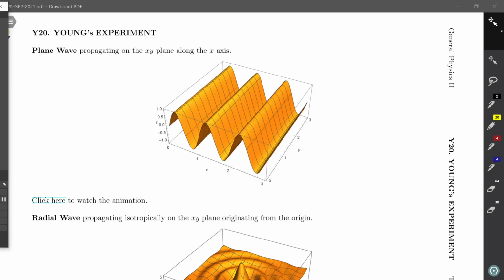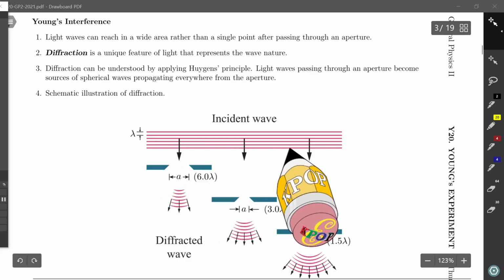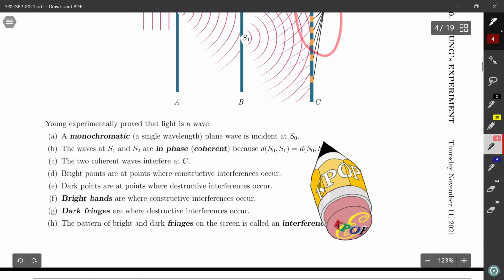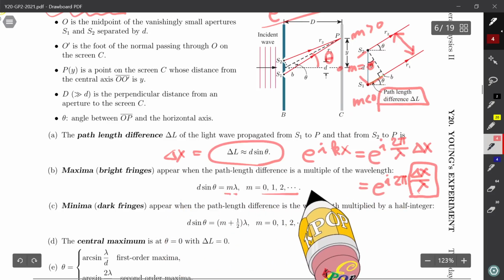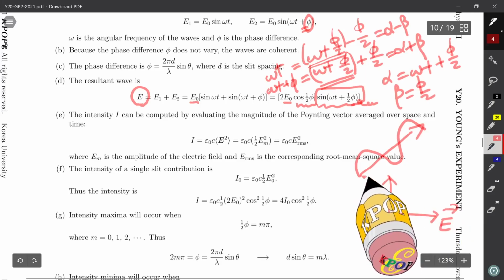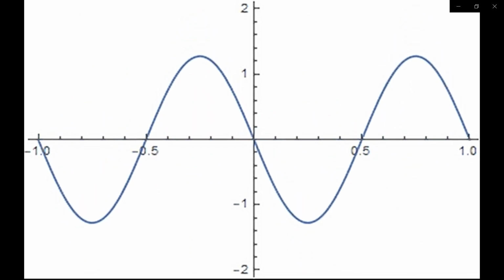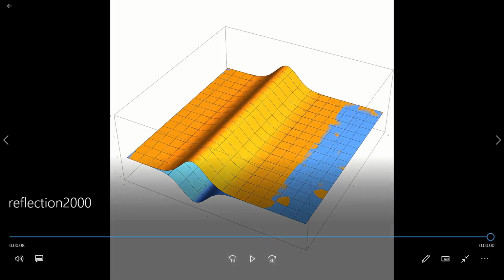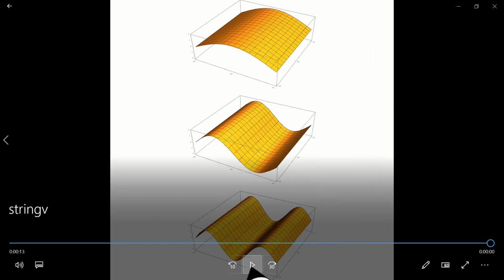Y20 Young's Experiment (KPOPE Guide for General Physics II)